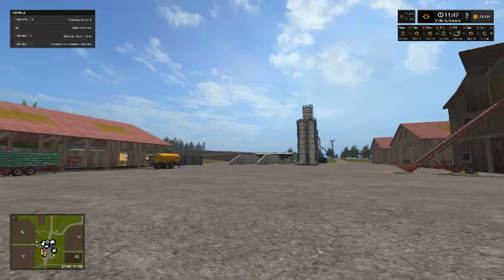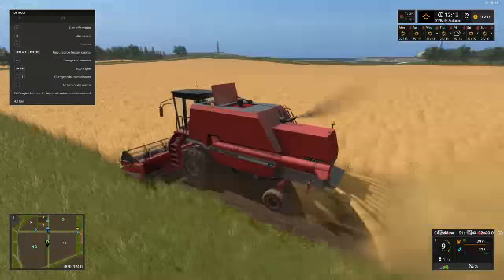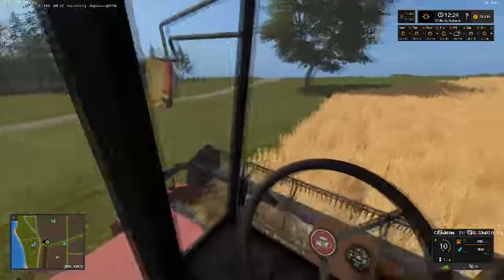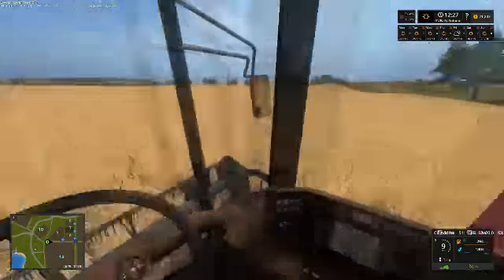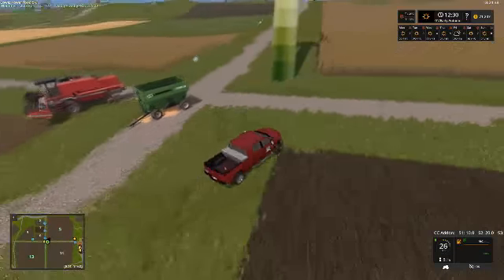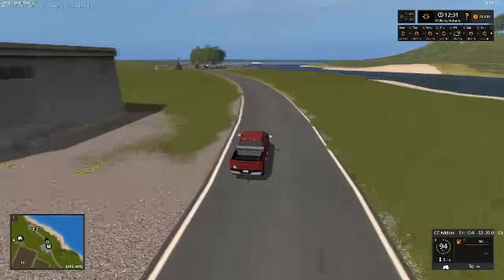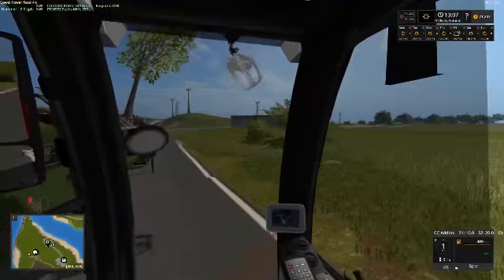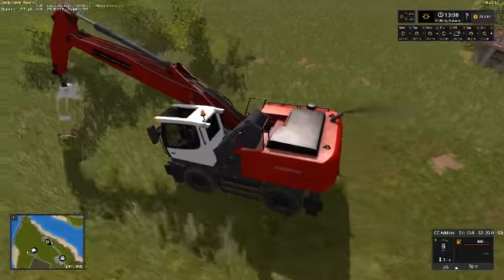24 Day seasons Giants Island 2009 episode 9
Update on the farm day 1 of fall.Some new equipment for tree chiping and plans for future